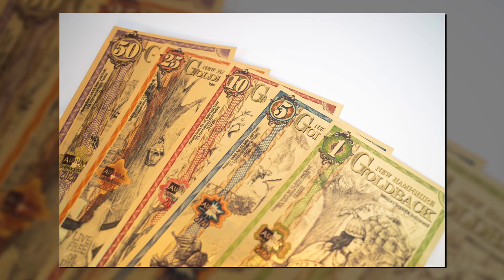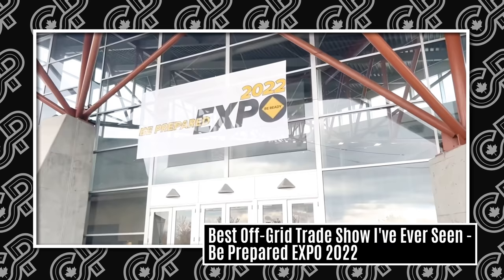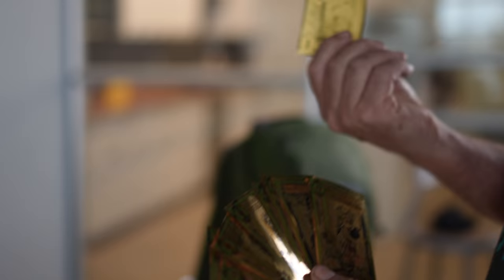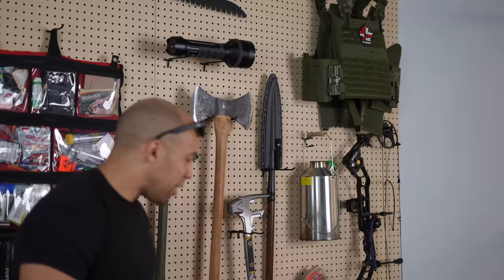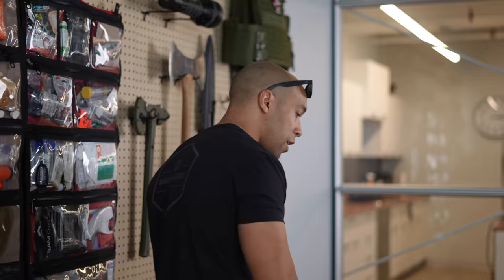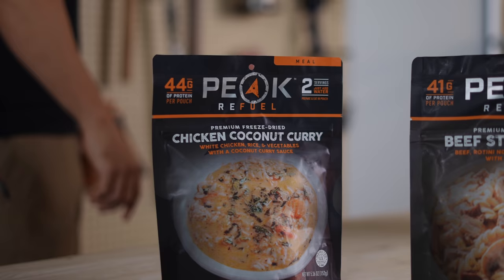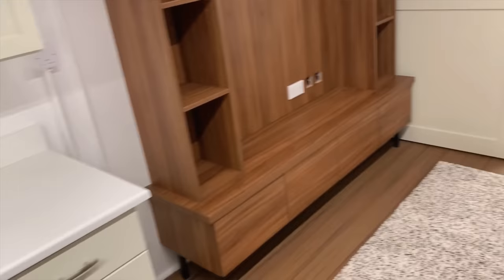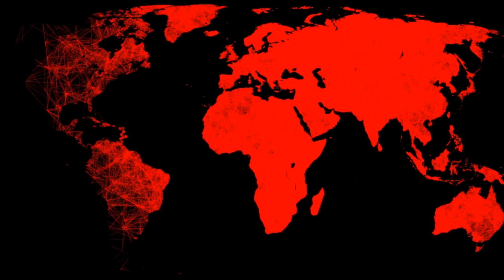This Conversation Got REAL SCARY... FAST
Talking with the worlds leading private bunker building expert. We have some fun discussing gold and post-apocalyptic barter but then the conversation got serious real quick...